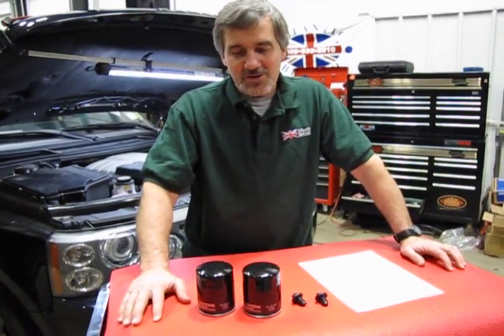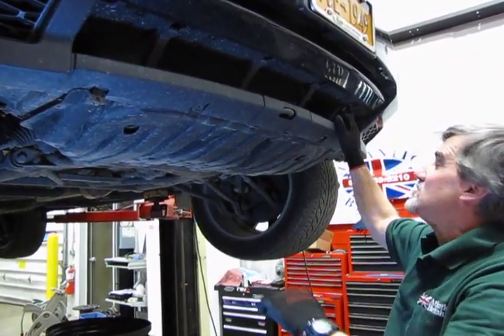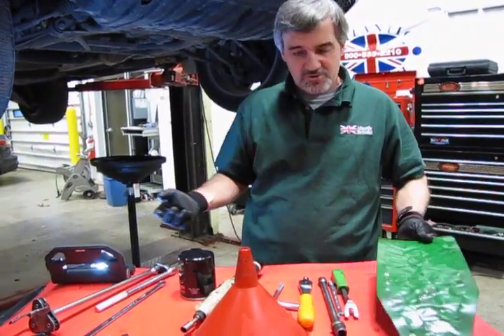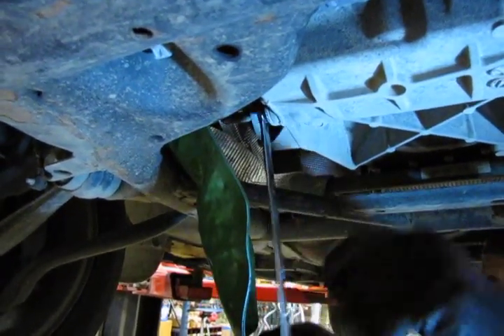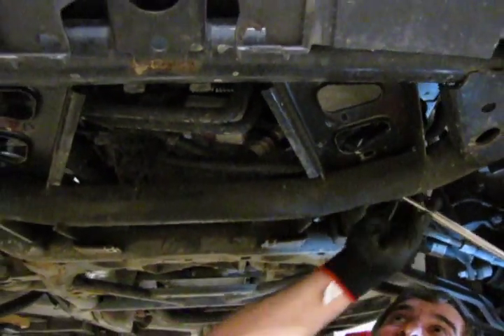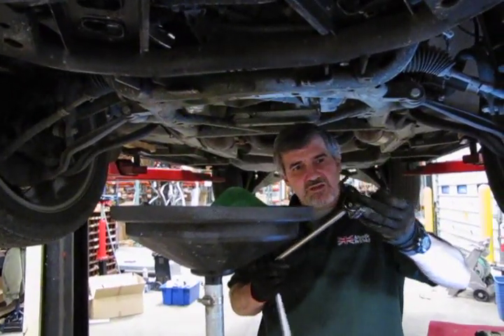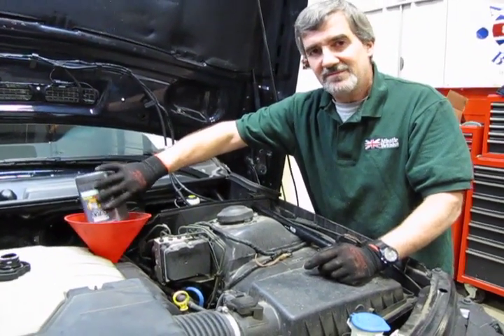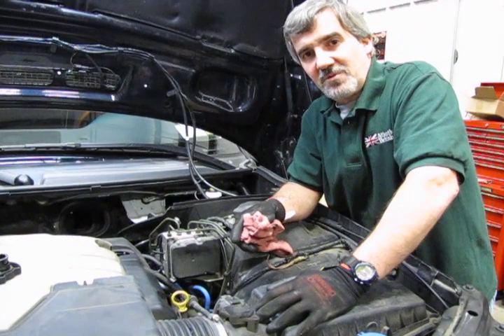Oil Change Service on Range Rover Full Size Supercharged, 2006 - 2009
An oil change is the easiest maintenance service you can do on your Range Rover Full Size Supercharged, 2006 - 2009, to keep the engine performing for a long time.

Watch Doug, our Land Rover Master Technician, point out the locations of the oil filter and drain plug for a Range Rover Full Size Supercharged, 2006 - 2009.

Using oil change kit # LR007160SKA, which includes the parts you need for two oil changes: two oil filters plus two drain plugs, it is recommended that this service be performed every 7,500 miles.

0:25 Regular maintenance sheet
0:42 Kit includes
1:15 Tools need
3:25 Access the drain plug
4:22 Drain and replug
4:55 Oil filter location
6:29 Lubricate o-rings
6:44 Spin on new filter
7:42 Fill it back up with oil
8:38 Check oil level
9:24 Ordering information

We also offer money-saving kit # OCK175 , which includes oil, oil filter, drain plug, plus a reminder sticker.

Parts List:
Oil Filter Kit, 2 Filters

Please refer any questions or comments to 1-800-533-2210.